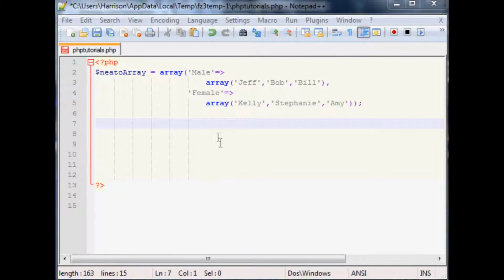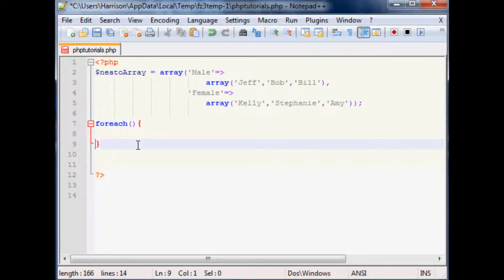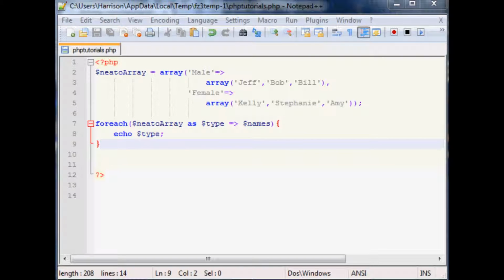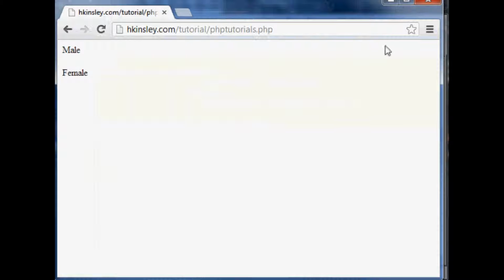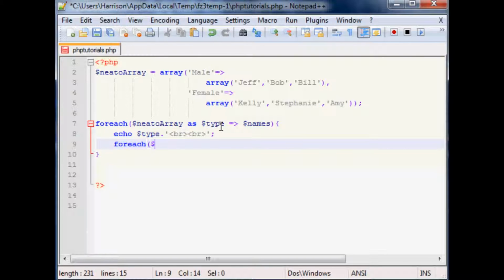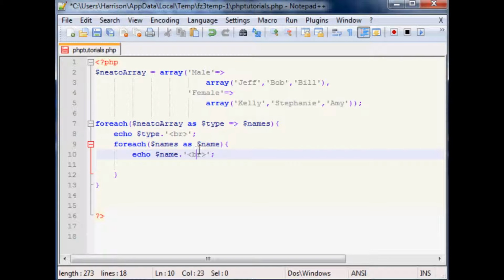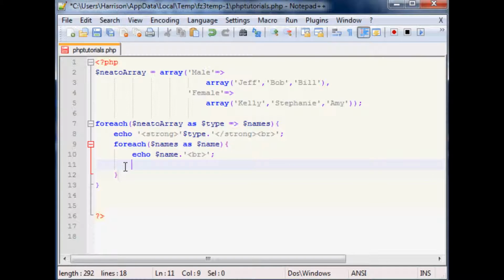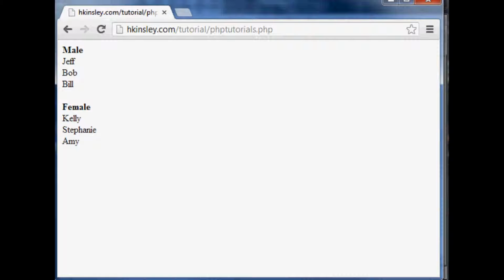Basic PHP Tutorial 14: Foreach loop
Sentdex.com
Facebook.com/sentdex
Twitter.com/sentdex
The basics of a foreach loop in PHP